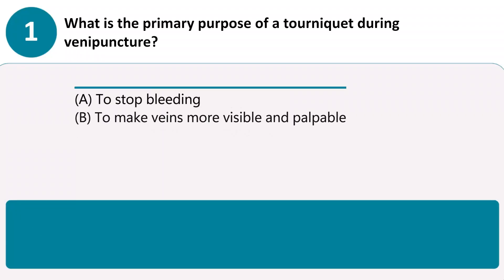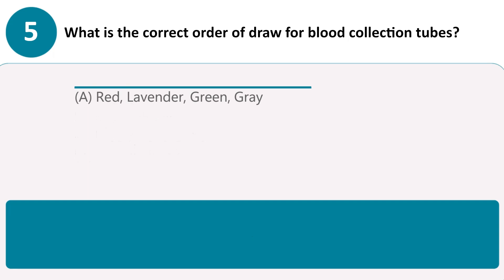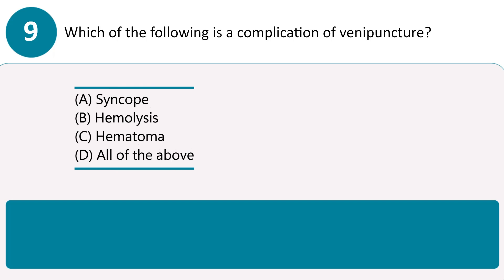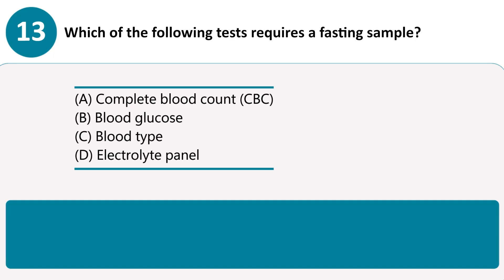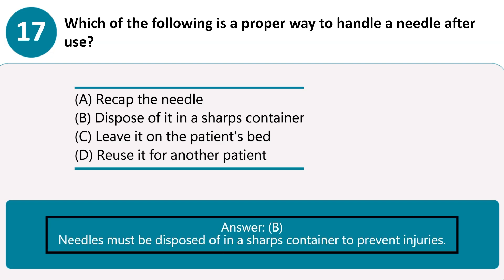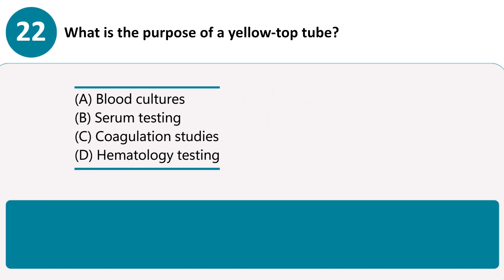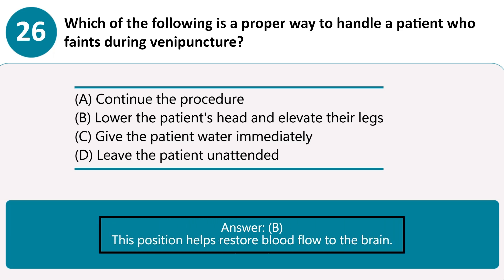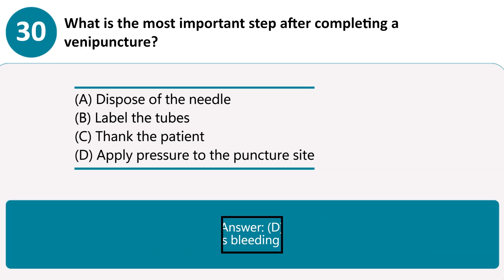FREE Phlebotomy Exam Practice Test 2025 [Part-1] 30 Questions & Answers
Are you preparing for the Phlebotomy Exam 2025? This FREE Phlebotomy Practice Test is here to help you ace your exam with confidence! In this video, we’ve included 30 essential questions with detailed answers and explanations to boost your knowledge and test-taking skills. Whether you're a first-time test-taker or need a quick refresher, this video is your ultimate study guide!

✅ 30 Realistic Phlebotomy Practice Questions – Covering key topics like venipuncture techniques, blood collection tubes, safety protocols, and more.
✅ Explained Answers – Understand the "why" behind each correct answer to strengthen your knowledge.
✅ Exam-Taking Tips – Learn strategies to manage your time and tackle tricky questions.
✅ FREE Resource – No hidden fees, no subscriptions, just pure value to help you succeed!

Why Choose MyFinalExamPrep?
At MyFinalExamPrep, we’re dedicated to helping you pass your exams on the first try. Our practice tests are designed by experts to mirror the actual Phlebotomy Exam, so you’ll feel fully prepared on test day.